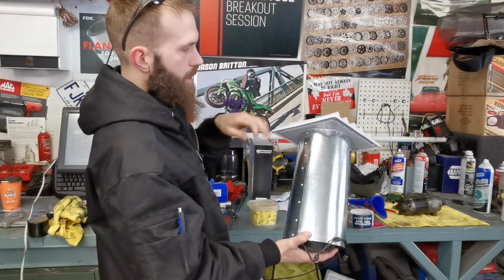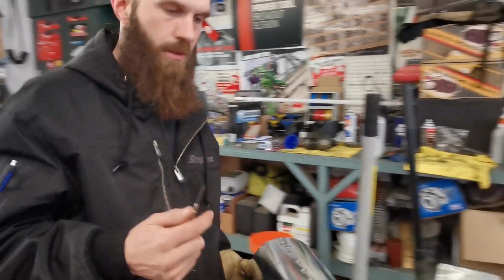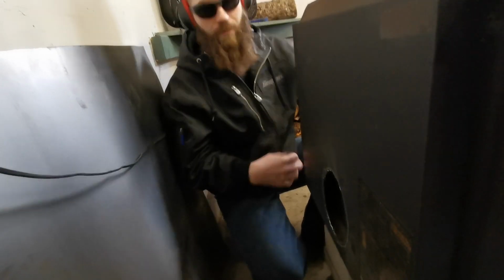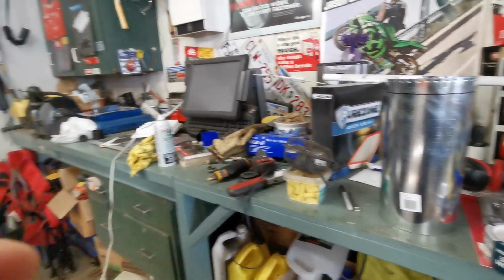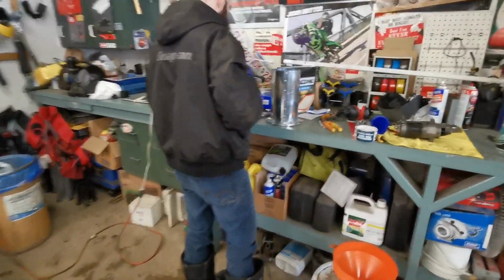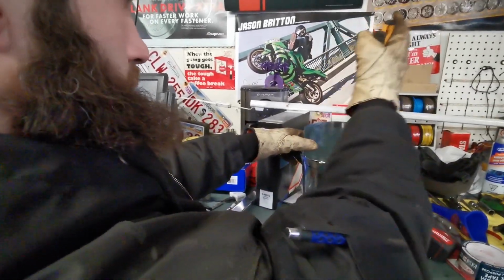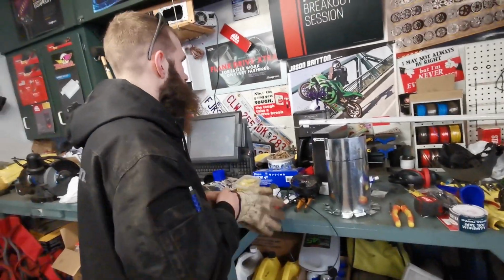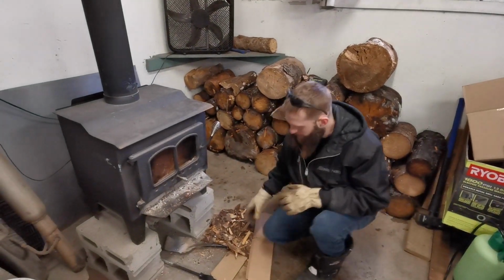Home Made Fire Wood Burning Stove Heat Blower Fan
Needed to distribute heat from my wood stove a little faster then the fan system i had in place.
This is a home made set up.

This is not direction to tell you to do this.
This was a idea i had and I pay close attention to it.
Follow your fire and safety codes for your area.
Play at your own risk.
We will not be accountable for contraptions you build or create.